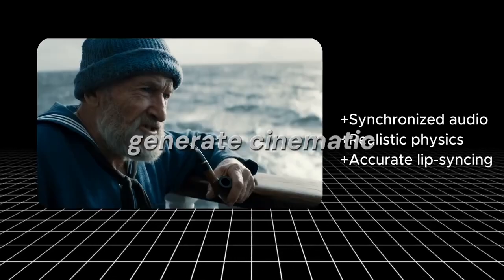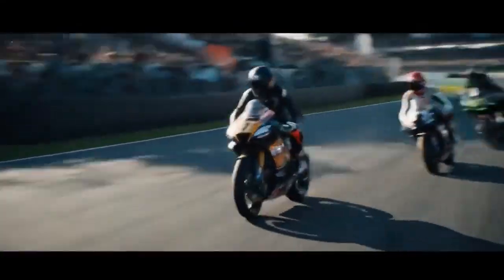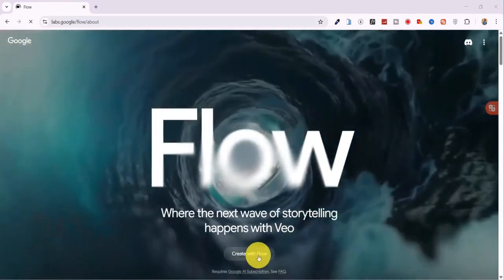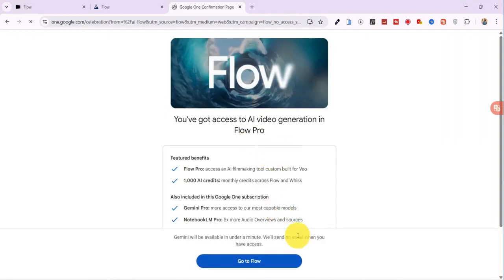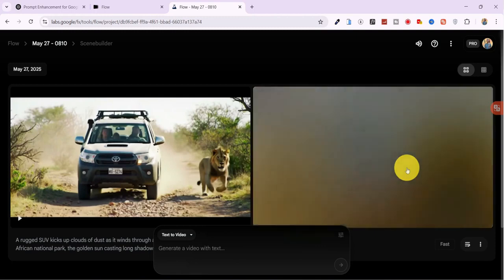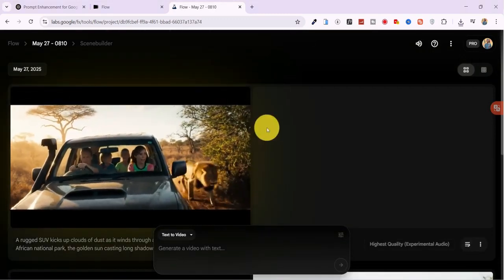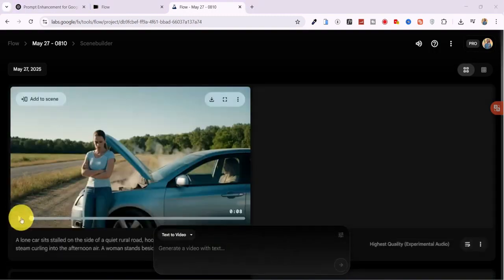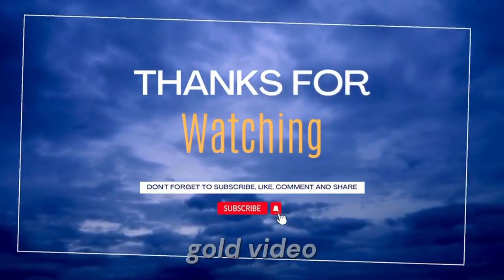Unlock Google V3 for FREE 💎 | Create Cinematic AI Videos with Voice & Music in Minutes!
✨ Imagine this—cinema-grade videos, voiceovers that speak your soul, music that moves mountains, all created with **zero dollars** and **zero cameras**. Welcome to the **AI revolution**, where **Google V3** becomes your personal movie studio, and your prompts are the script.

🎬 In this guide, we dive deep into the **magic of Google Flow**, unlocking the hidden **V3 tool** that transforms simple text into living stories—complete with audio, lip sync, and stunning visuals. No scams, no clickbait—just the truth served step by step.

🪄 **Here’s What This Video Reveals**:

🔓 How to access **Google V3 completely free**—1,000 credits and premium tools unlocked
🎥 Create **AI videos with synchronized sound, music, and dialogue** in minutes
🧠 Enhance your prompts using **ChatGPT** to get realistic, cinematic scenes
⚙️ Fix common issues like missing sound or broken movement with precision
📽️ Real examples: from forest races to stormy car breakdowns, every prompt becomes a movie
🚨 BONUS: Learn the trick to select **the correct V3 engine** and avoid wasting credits

💡 Whether you're a storyteller, marketer, educator, or dreamer—this tool is your canvas and your voice.

how to use google v3 video generator, google flow ai video, cinematic ai video tool, google ai text to video, create ai video with voice, ai video maker free, google v3 tutorial, how to get google v3 free, chatgpt video prompt, video generation ai 2025, ai filmmaking tools, free ai video generator with sound